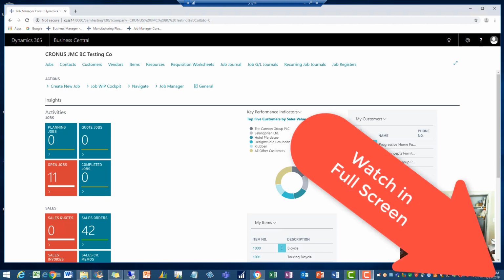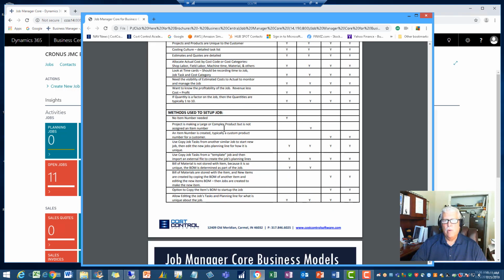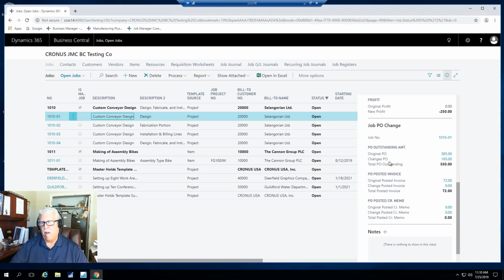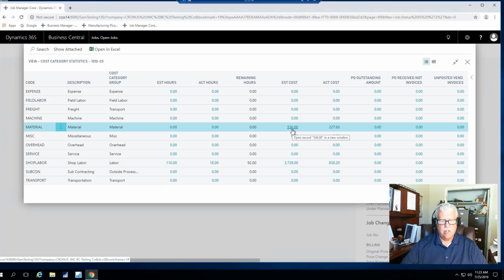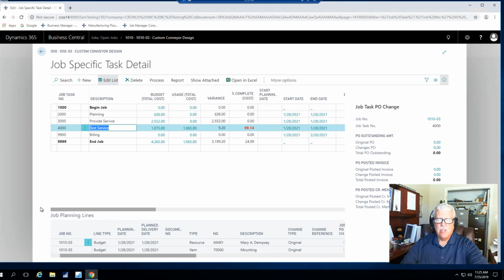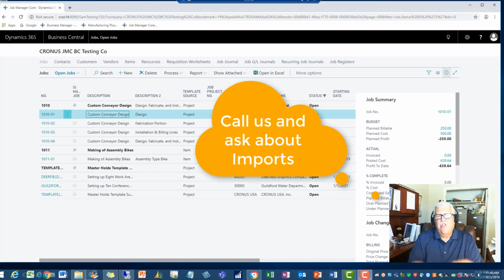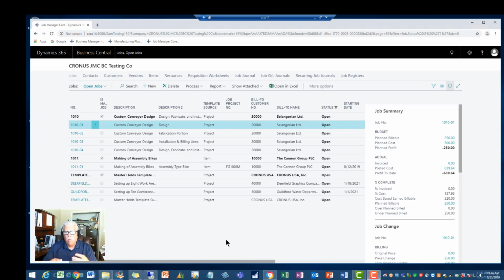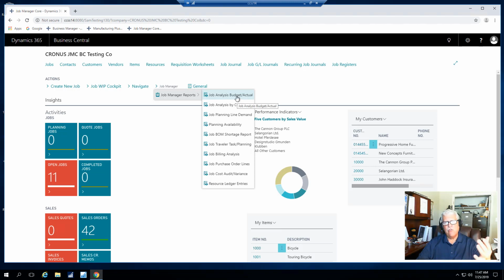Job Manager Core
Job Manager Core is designed specifically for Microsoft Dynamics 365 Business Central. JMC is written from scratch as an Extension to support the newer technology from Microsoft. I suggest you request our Brochure with comparison chart to BC Jobs and Job Manager Core.